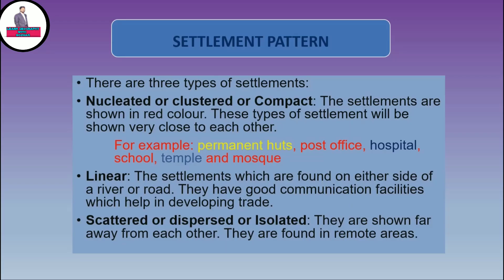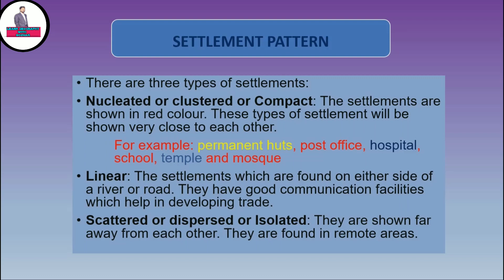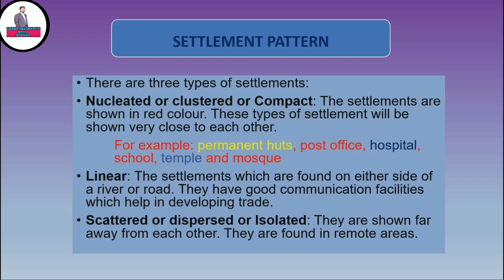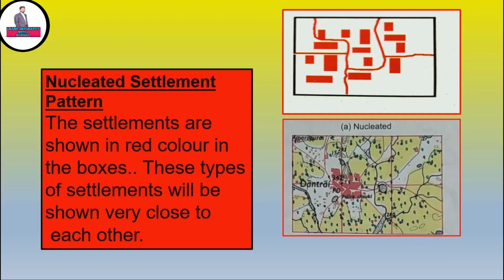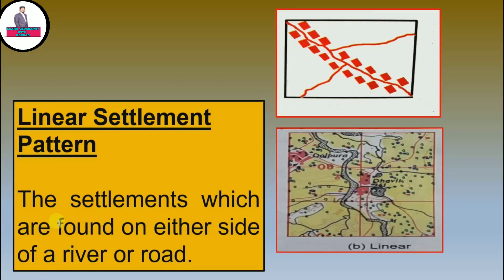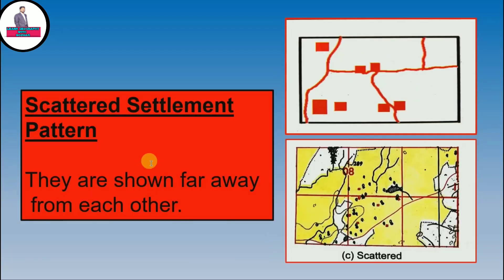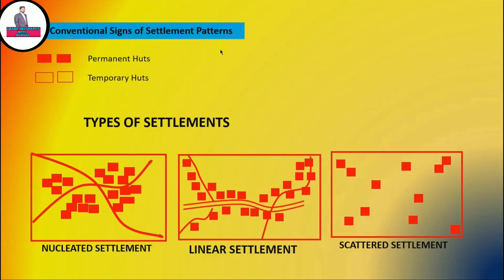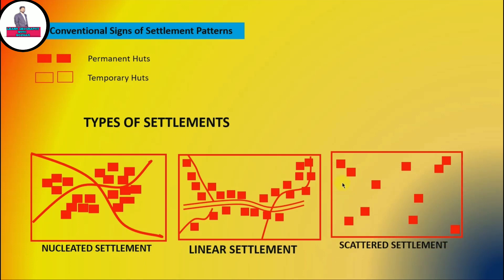CLASS 10 SETTLEMENT PATTERNS, TOPOGRAPHY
CLASS 10 ICSE GEOGRAPHY SETTLEMENT PATTERNS, TOPOGRAPHICAL MAP

Greetings ICSE GEOGRAPHY Students

Regarding settlement patterns that is shown on the topography class 10.

Queries Solved
1. Types of settlement patterns
2. Settlement patterns
3. Class 10 icse Geography Settlement Pattern Geography